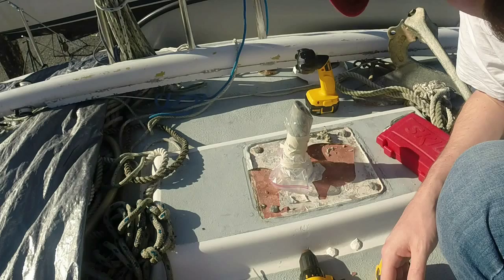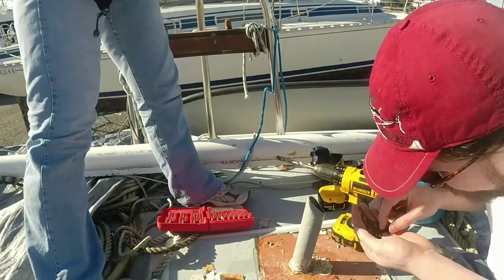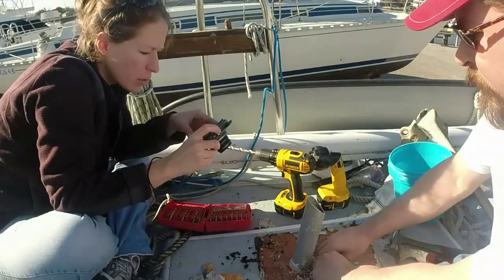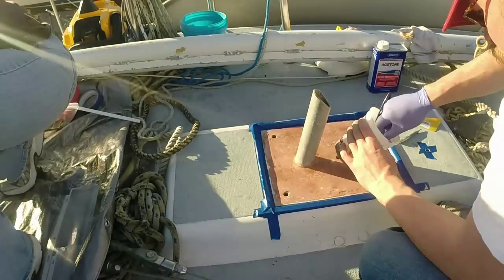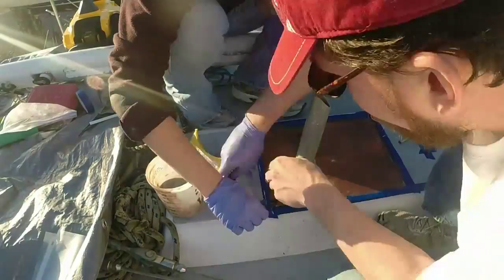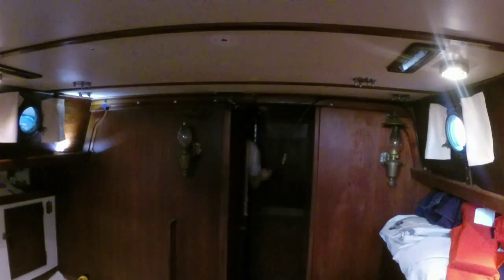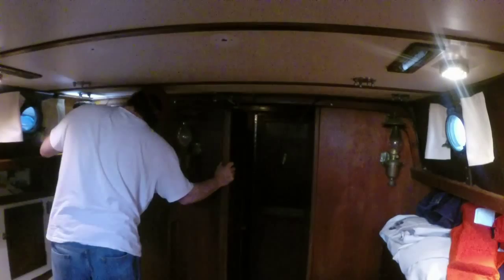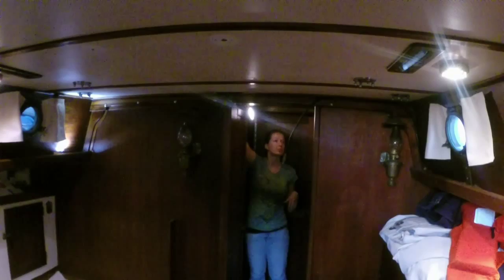Supporting the Mast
We look inspect and address issues related to the Westsail 32's mast step and mast support systems.